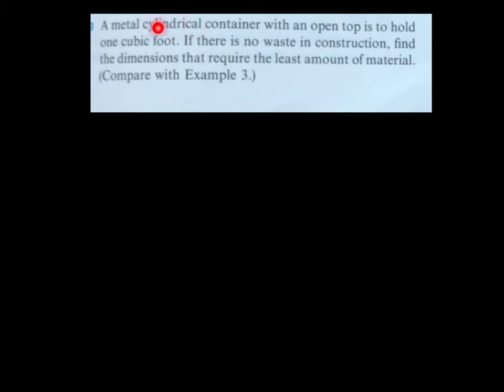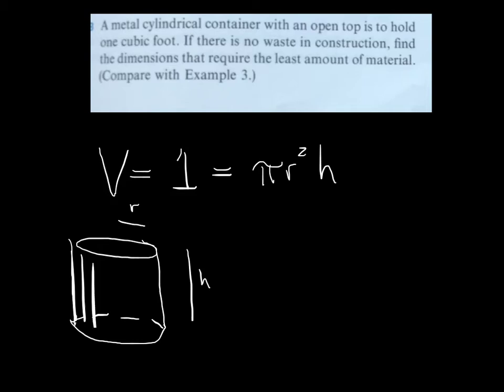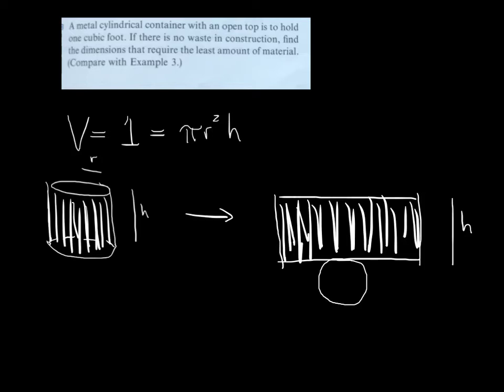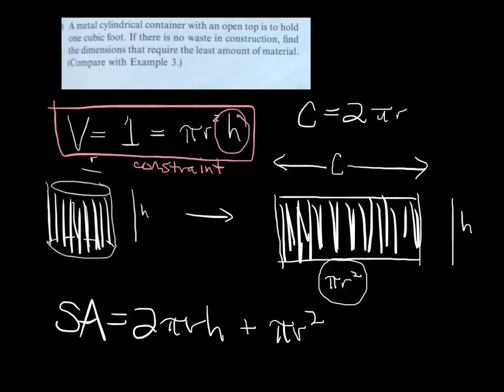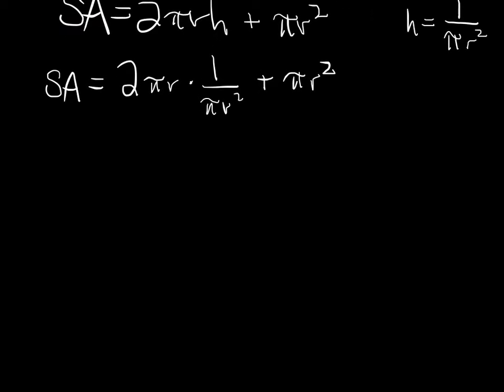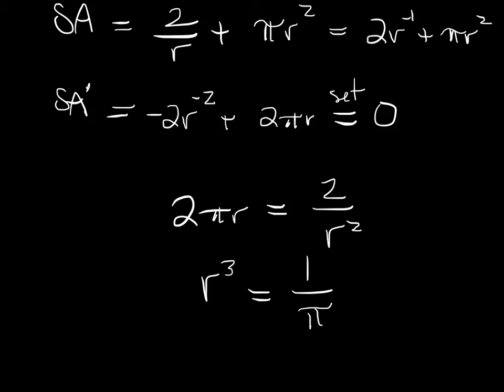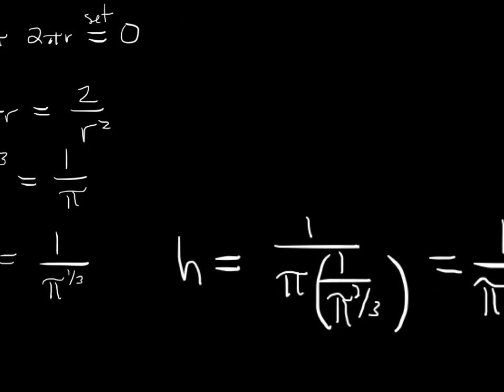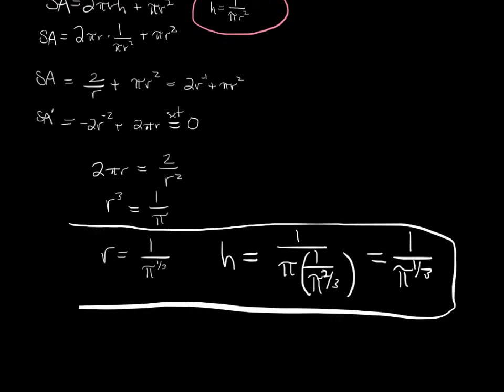Calculus - Optimization - Open Cylinder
We solve an optimization problem from the perspective of "objective" and "constraint." The objective is the function that you eventually differentiate, and the constraint is the equation that you use to get the objective in one variable.

Learn about the best math tutors in Los Angeles by clicking